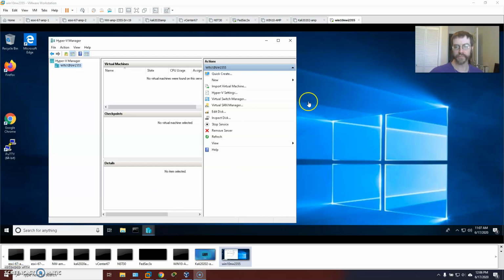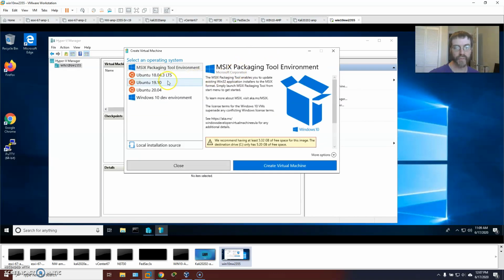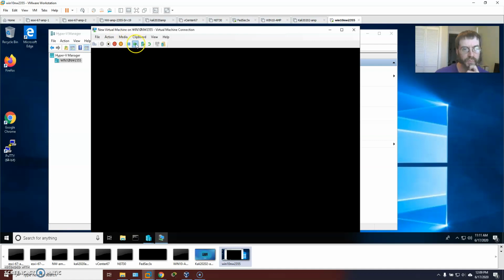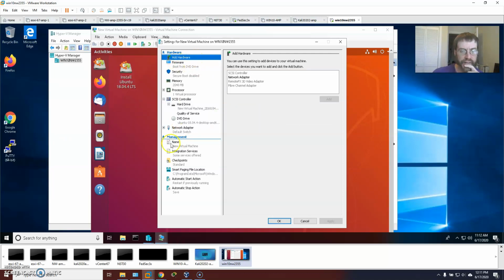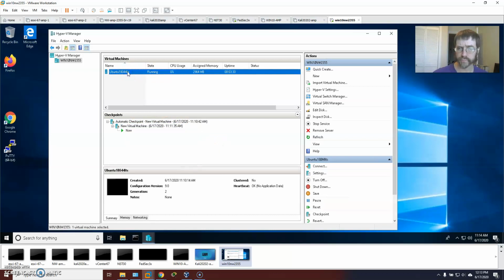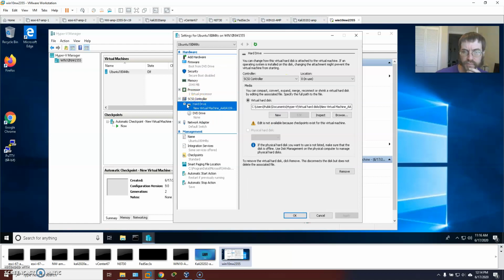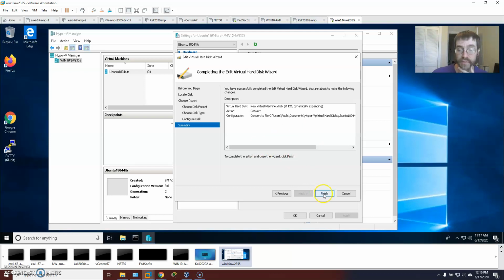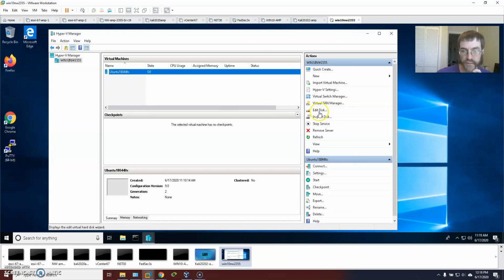Demo: Hyper-V Quick Create using Ubuntu